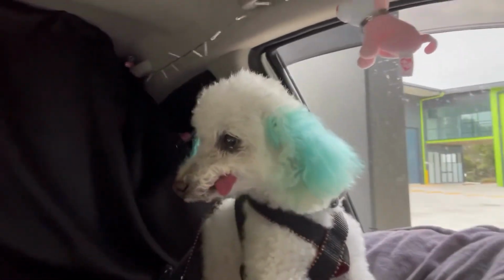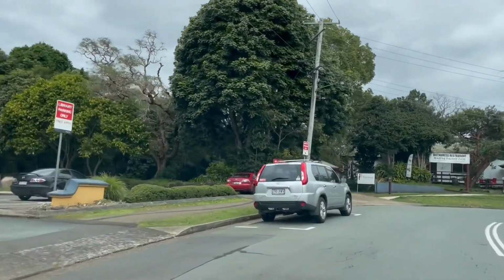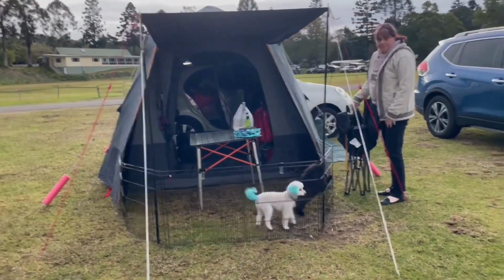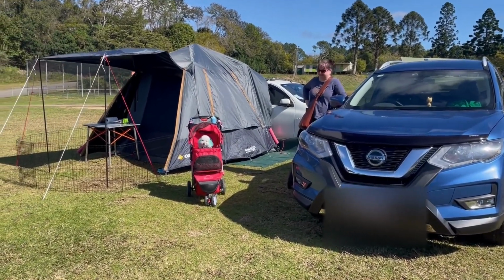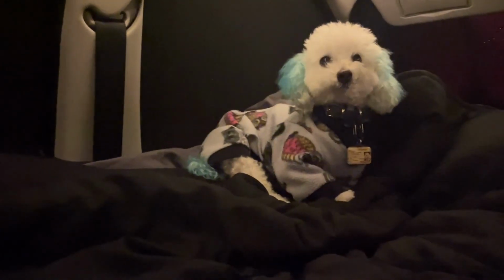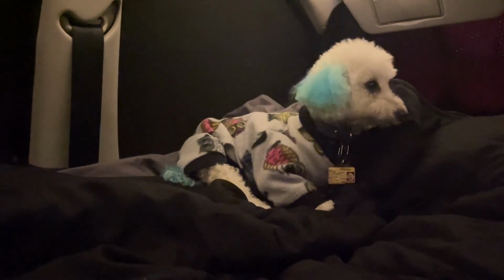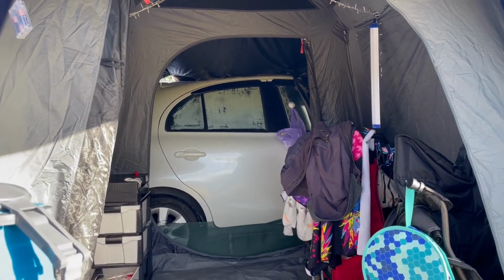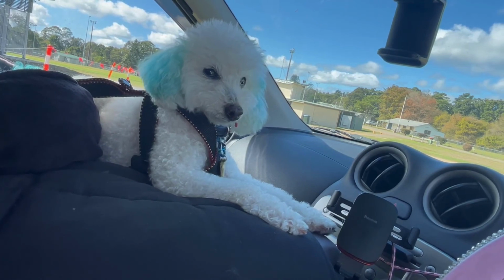Dog/New Tent/Breakdown at Maleny Queensland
Our weekend plans have changed but we are still going camping ... so let's packup the cars and our doggos and head to the Sunshine Coast hinderland!  Trying out our new tent and ending the trip with car breakdown ... the fun of getting away (wouldn't have it anyway)